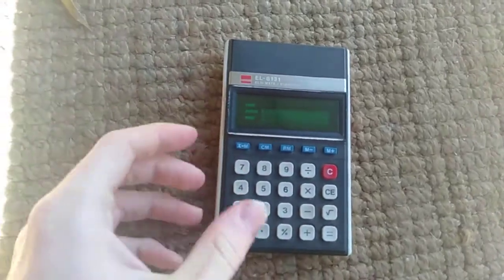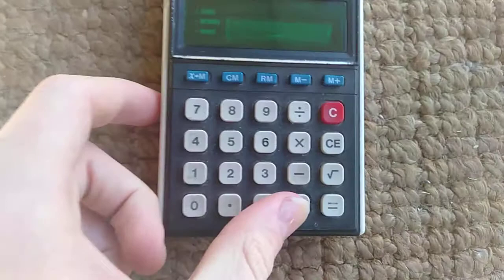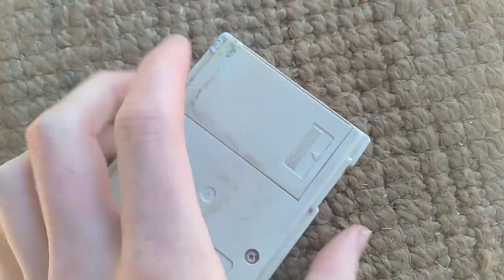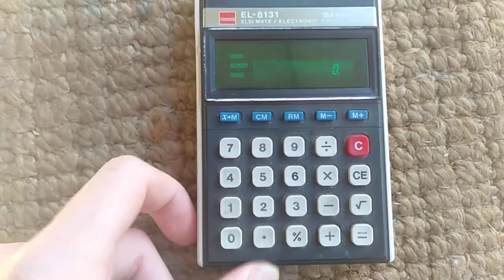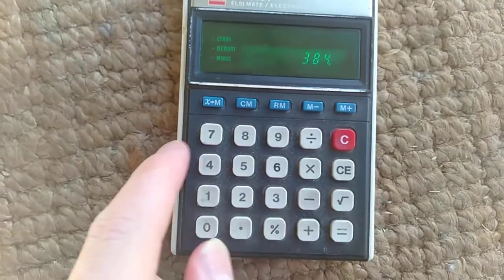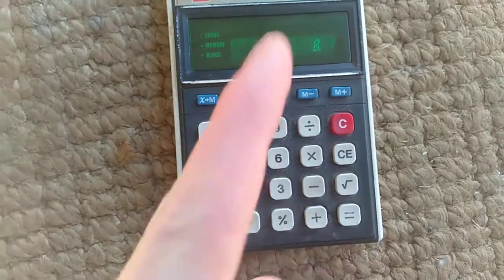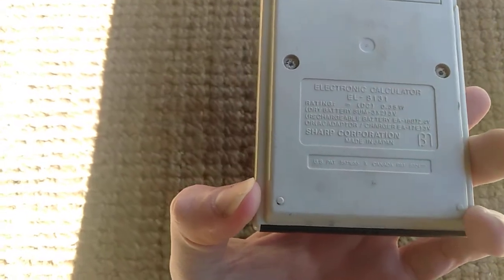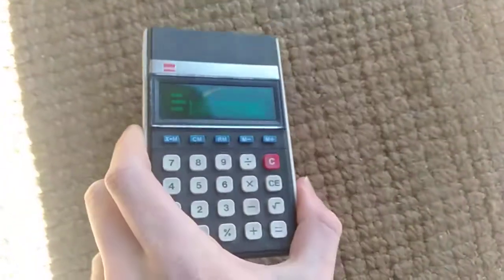Sharp ELSI-MATE calculator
Thanks to my friend Caleb for writing out the subtitles (closed captions) for this video.
Interesting piece of equipment, has a vacuum fluorescent display instead of an LED 7 segment display or a monochrome LCD.